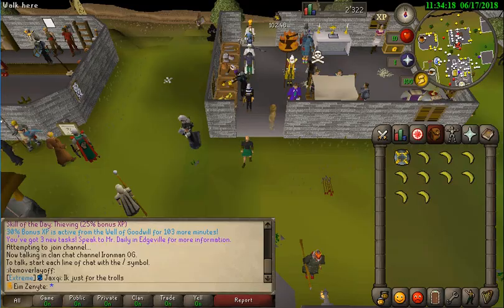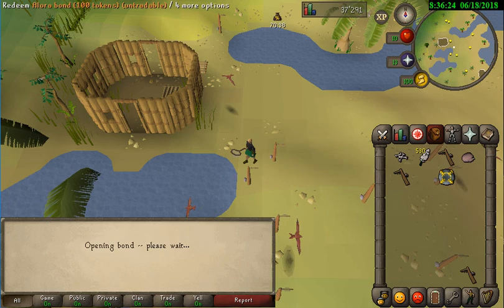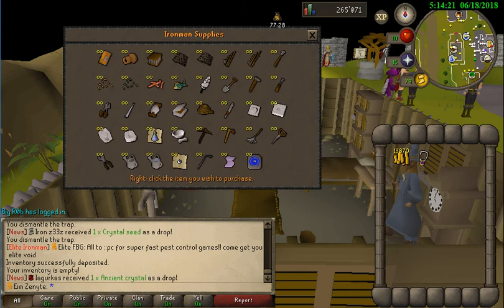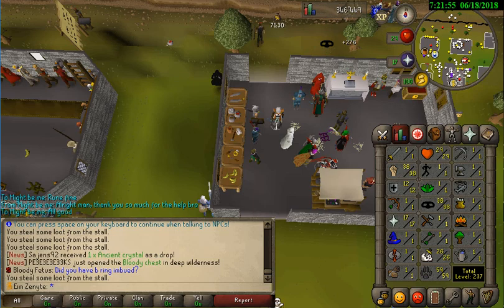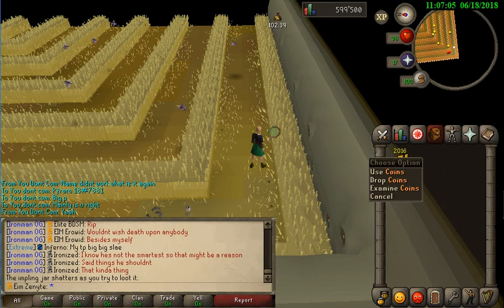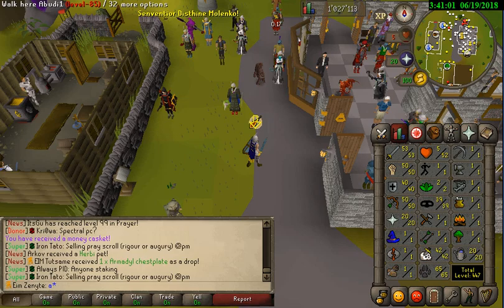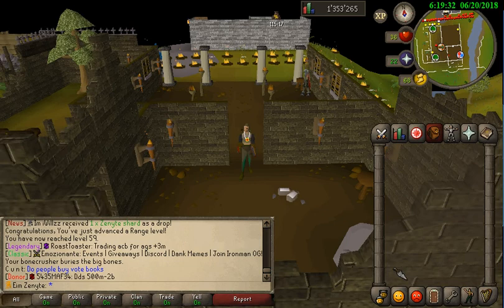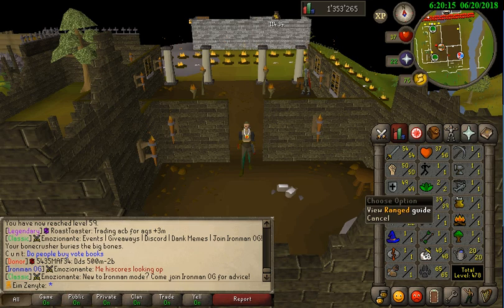Alora Elite Ironman Ep.1! Insane Progress!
Yooo Fellas hope u Enjoyed and dropped the SUB and LIKE!:D